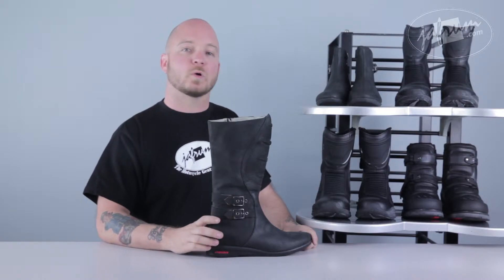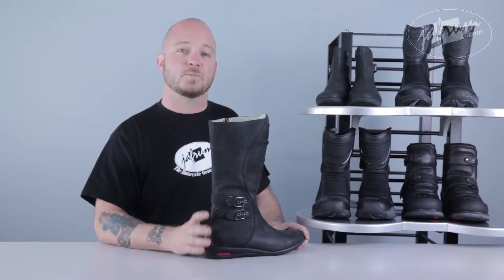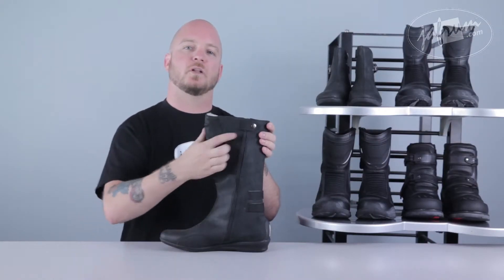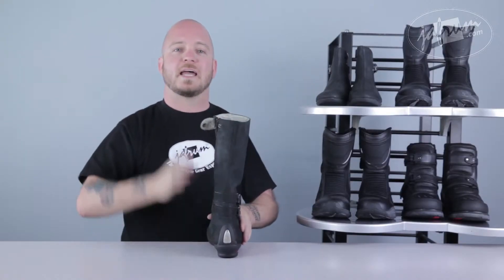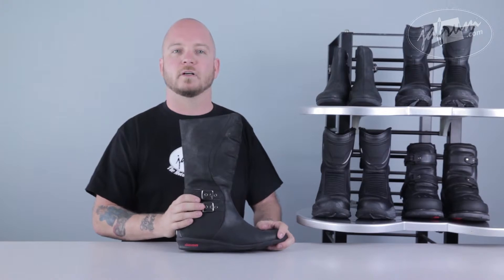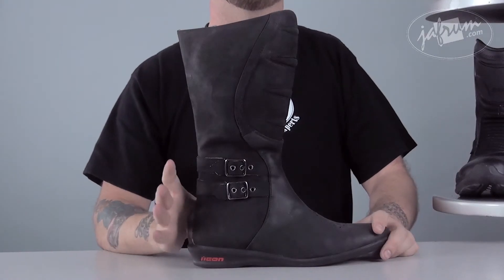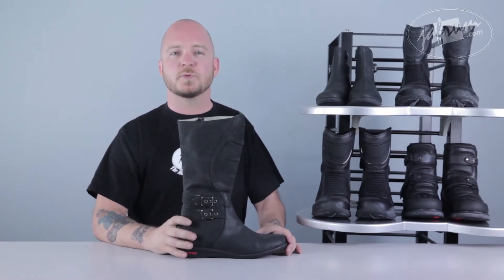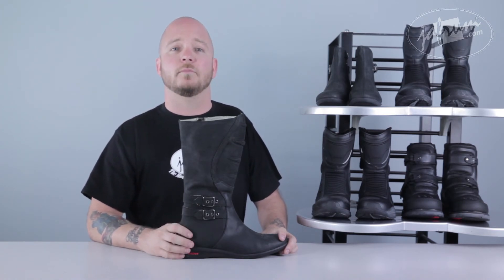Icon Sacred Leather Boots for Women Review - Jafrum.com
Icon Sacred Leather Boots for Women for Sale at Cheap Discount Prices on Jafrum.com .Buy

Be sure to check out our full selection of Icon Boots Women on Jafrum.com

Icon Sacred Leather Boots for Women.

Icon Boots Features:

- Tall 12" top grain leather upper
- Low profile Icon outsole
- Axialmetric steel shank
- Padded shin panel
- Custom molded metal heel plate
- Molded rubber shifter nubs
- YKK autolock zippers